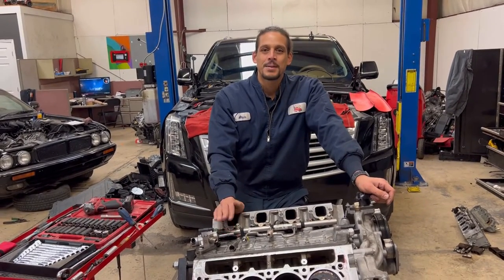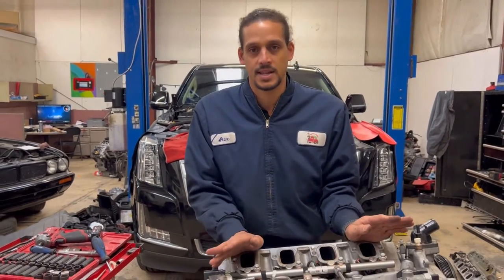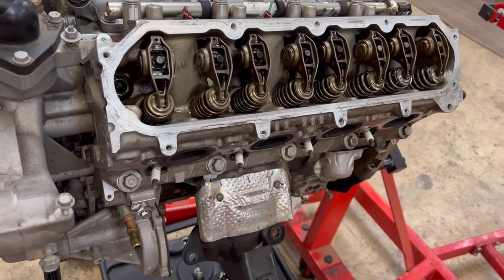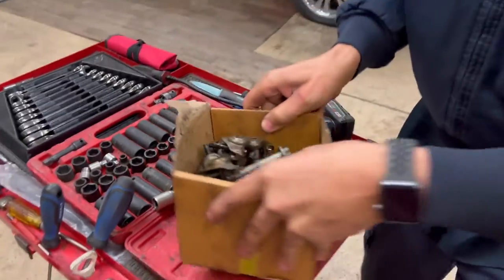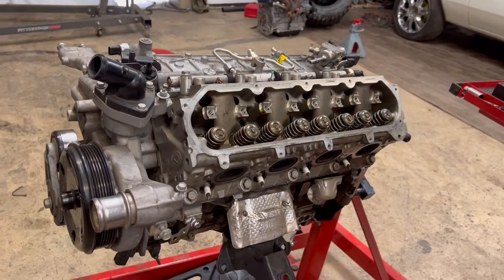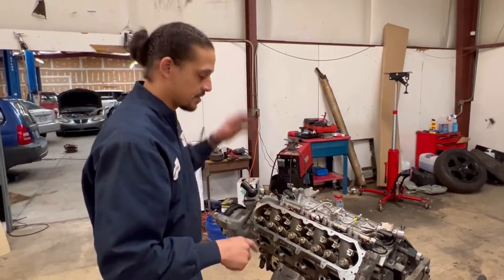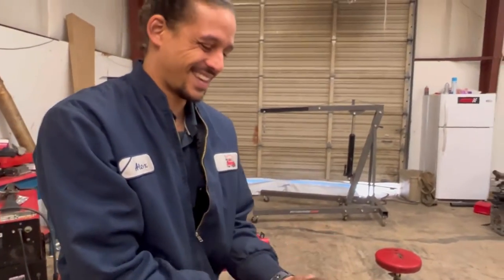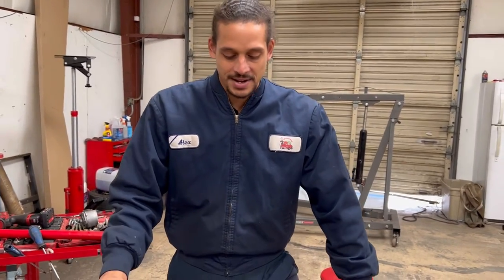Cadillac Escalade Lifter Fell Apart (Partial Engine Tear Down)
I got another Cadillac Escalade in the shop. Same issue as the last one I had a few weeks back.

This is a common issue on these engines. In the video im doing a partial tear down to finish sripping the engine down to the block to show you the damage the broken lifter caused, and so the customer can get the block off to a machine shop.

This video was fun to make, and I hope you enjoy watching.

Alex - Instagram : alexthecardoctor

Tools From The Video 🛠 :

- Socket set

Torx set

- Mechanics table

- Milwaukee 3/8 impact stubby

-Wrench set

- Breaker Bar, 24-Inch

- Harmonic balancer puller

drive impact gun

- Half-inch drive impact sockets￼

 collapsed lifter gmc cadillac 6.2 lifter tick automotive